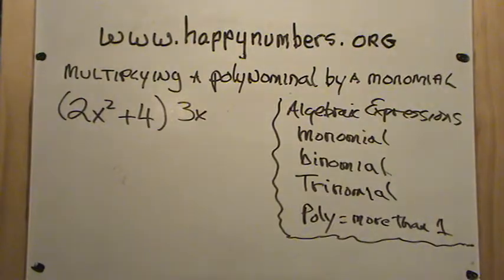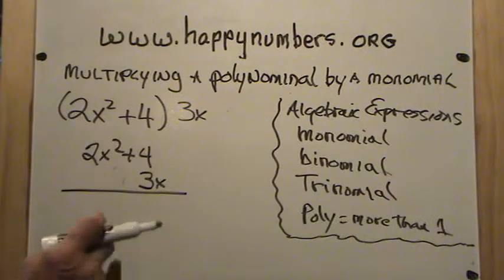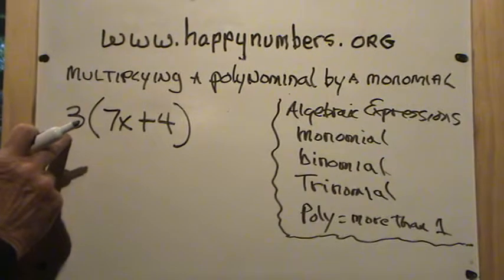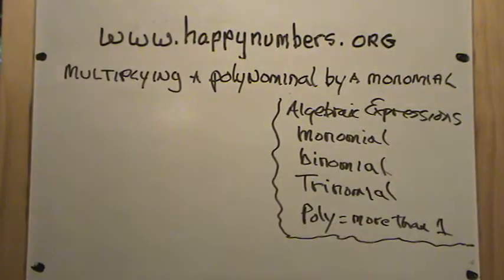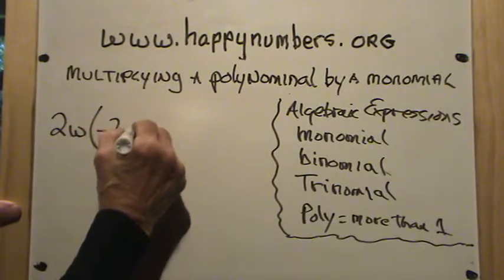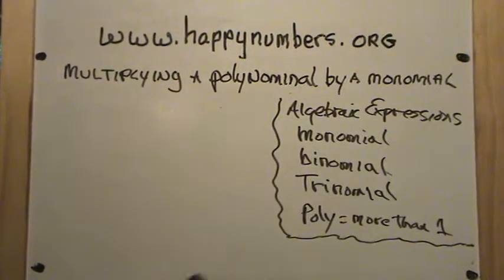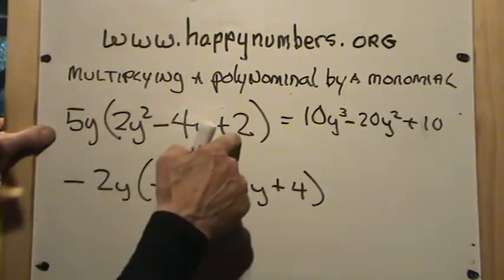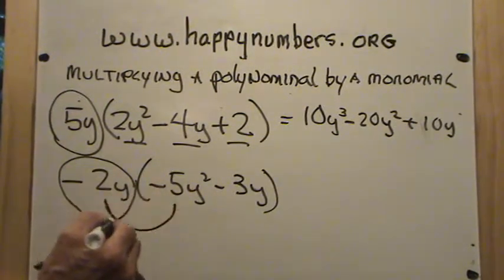Ploynomials Multiplying Polynomials by a Monomial